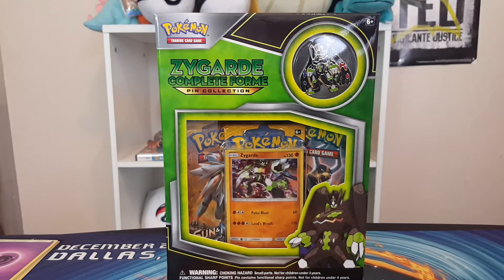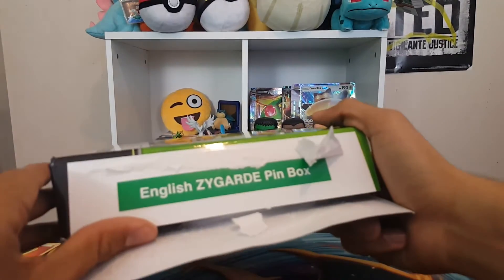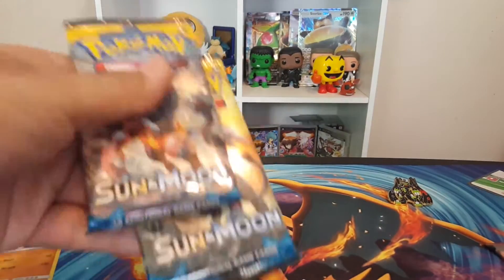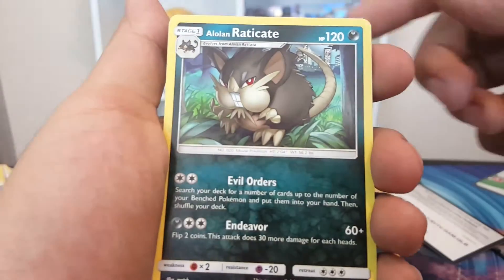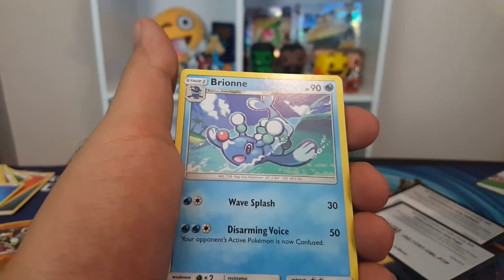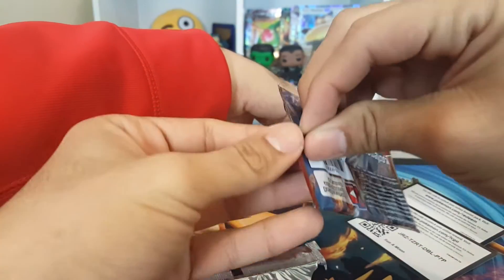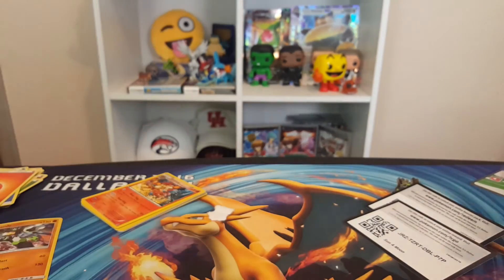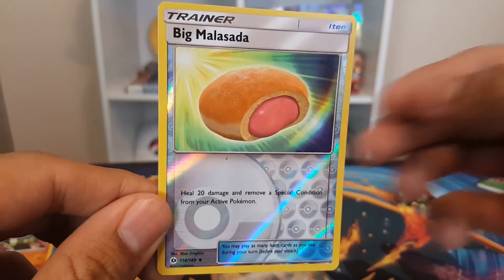Zygarde Complete Form Collection Box! ULTRA PULLS! Free Online Code Cards!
We are back for more Sun and Moon openings!!! As I stated before, I am taking a short break from Smogon and VGC battling as I am struggling quite a bit. They will return soon. For now, enjoy some EPIC TCG openings!!!

LIKE FOR THE INSANE PULL!!??!?!?!?!?!!

Honor, Loyalty, Dedication